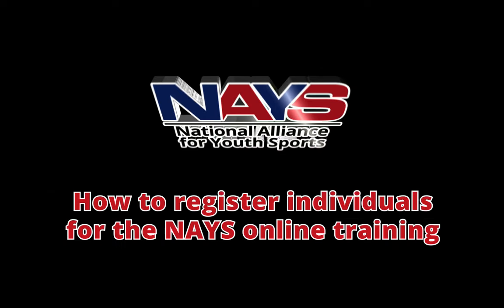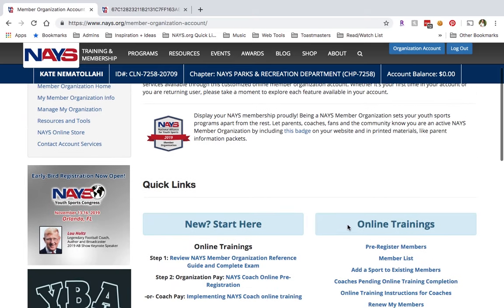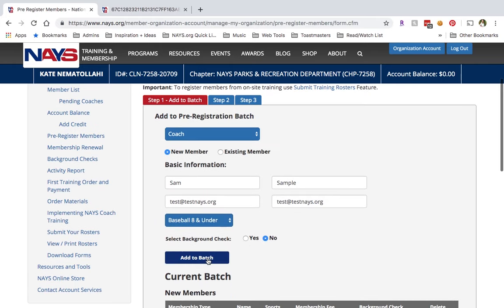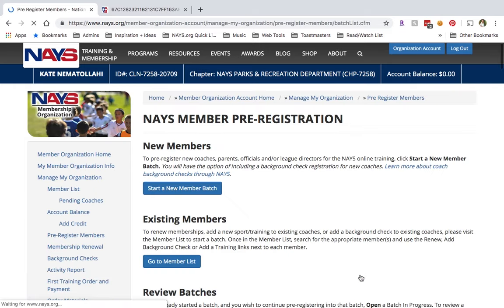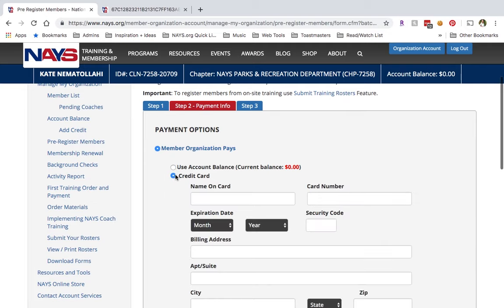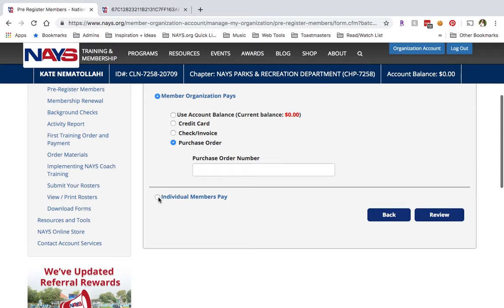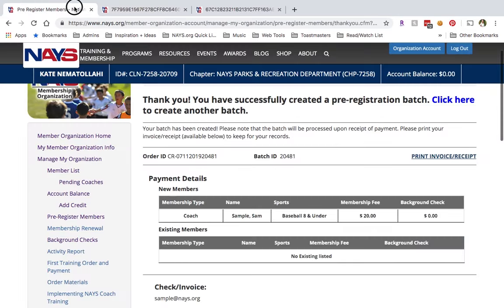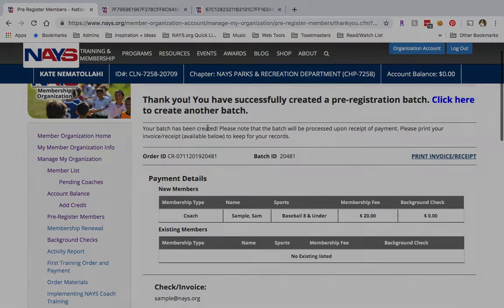NAYS Member Organization Tutorial: How to register individuals for the NAYS online training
This tutorial video shows how to register individuals for the National Alliance for Youth Sports online training through the NAYS Member Organization account.  Current NAYS Member Organizations can check out this feature by logging in to their account at nays.org. Haven’t started your NAYS Member Organization yet? Join over 3,000 organizations who have partnered with us to improve their youth sports programming.